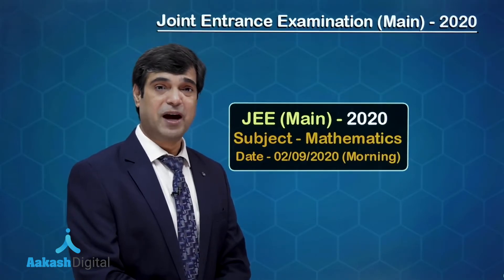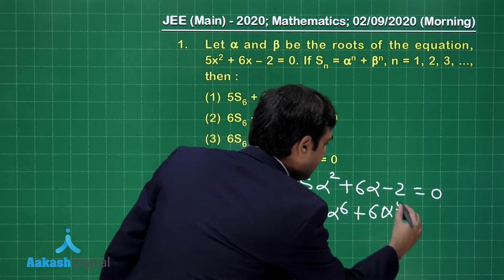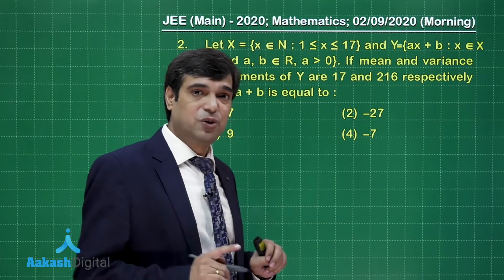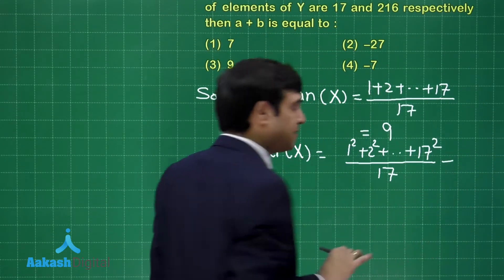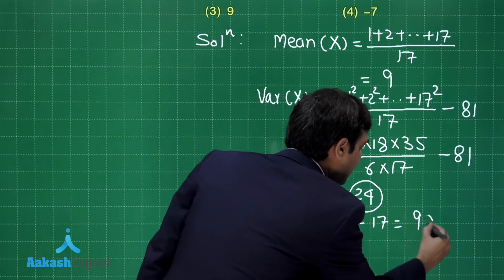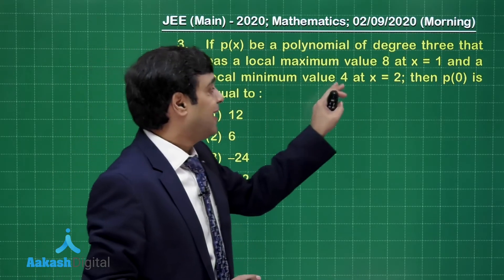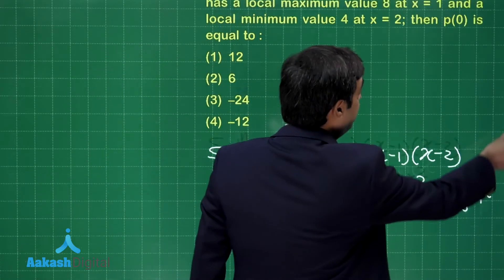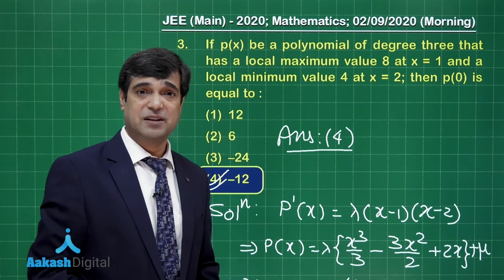Jee Main Solutions 2020 Maths Morning Q1 to 03